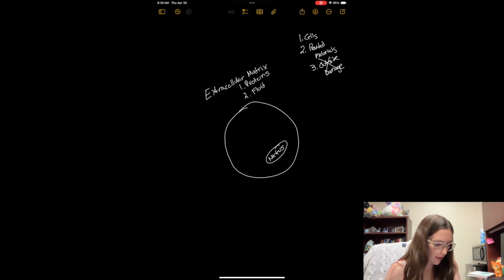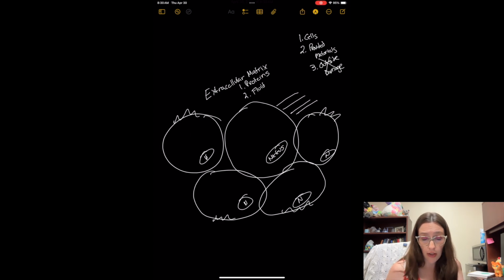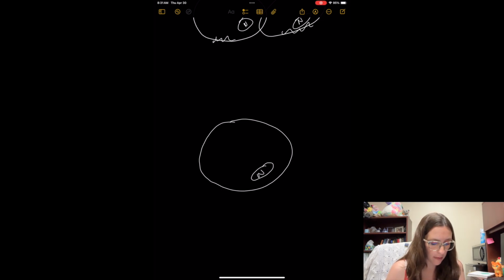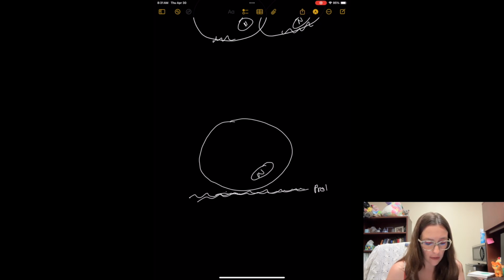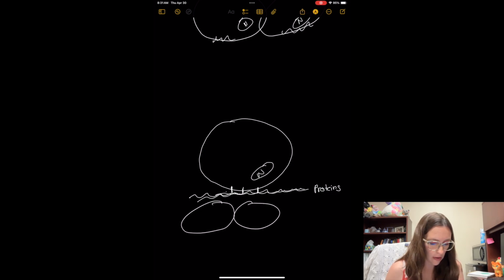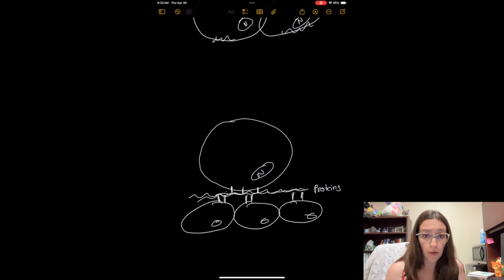What is the Extracellular Matrix?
Dr. Sterling explains the major components of the extracellular matrix in preparation of taking anatomy and physiology